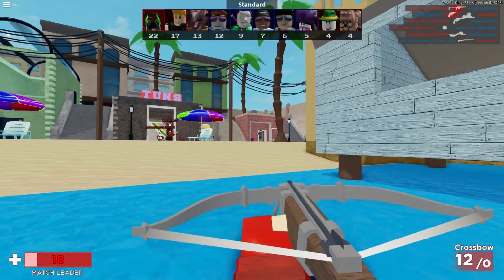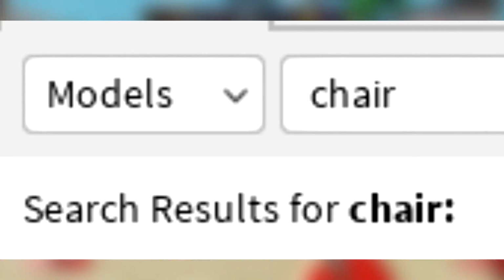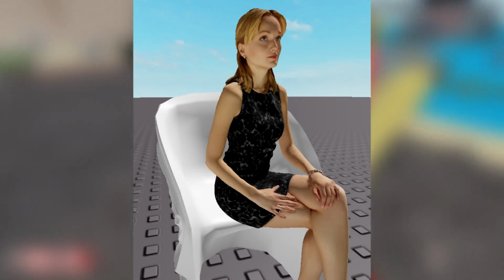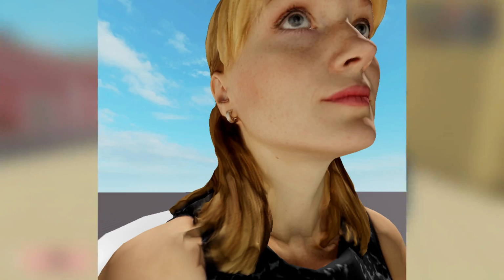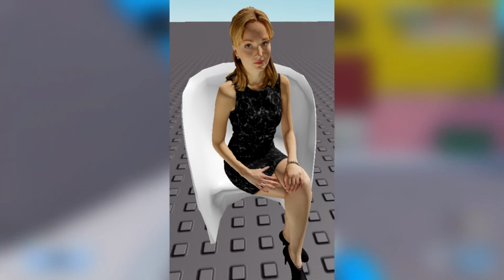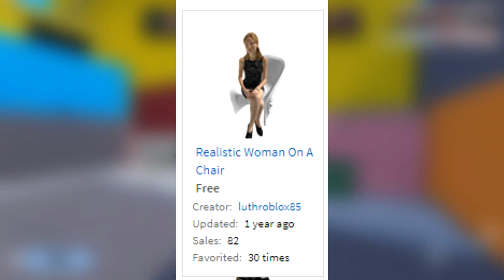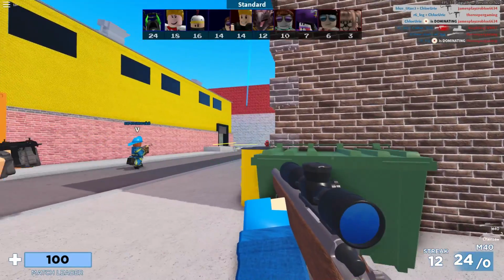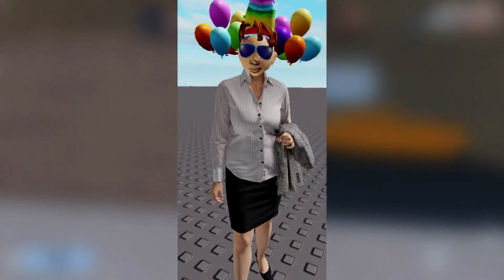this Roblox model is actually REAL... omg why?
i recently came across a very creepy and realistic model on roblox... but why and how does this exist?
Add me on Snapchat - snapchloeexx